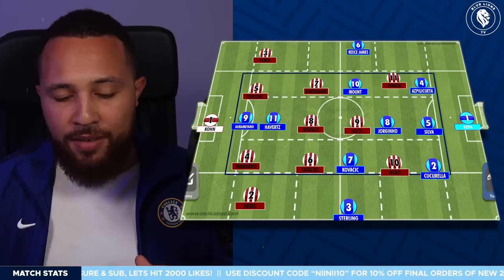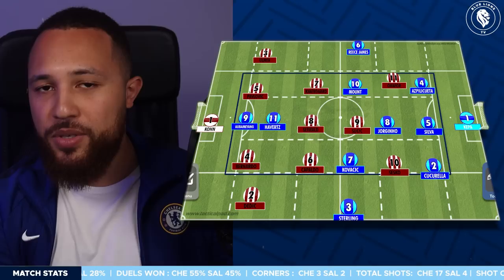WHAT DID WE LEARN IN GRAHAM POTTERS 1st GAME? || Chelsea 1-1 RB Salzburg Analysis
In today's chelsea 1-1 rb salzburg tactical analysis, i examine graham potter chelsea tactics as he makes his chelsea debut using a 3-5-1-1 system. What changes has graham potter made to chelsea tactically as our new manager and what did we learn in chelsea vs rb salzburg?

Blue Lions TV is a chelsea fan channel, home of all things chelsea, chelsea fc, chelsea news, chelsea transfer news, chelsea match reviews, chelse match previews, latest chelsea news, chelsea fc news, chelsea predicted line ups, chelsea predictions and chelsea discussions!

{ CHELSEA 22/23 TRAINING RANGE : OUT NOW }

{ CHELSEA 22/23 HOME KIT RANGE : OUT NOW }
Chelsea Home Stadium Shirt ( Normal ) 2022-23

➤ RECOMMENDED ACCOUNTS TO FOLLOW

Follow Ollie on Twitter!

Follow Carefree Youth on Twitter!

Follow Joe Tweedie on Twitter!